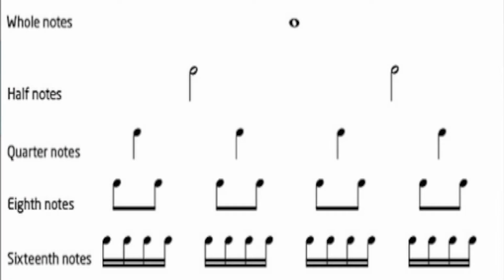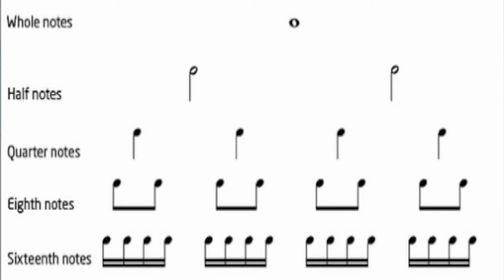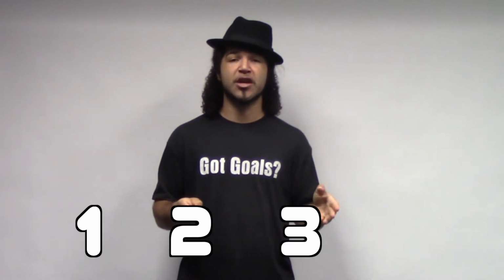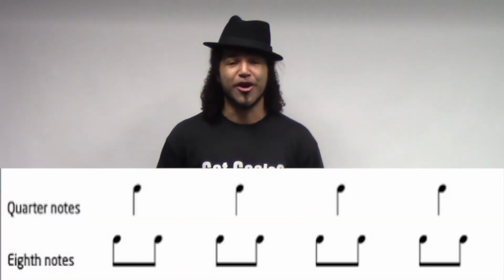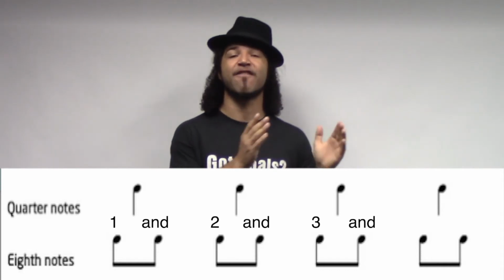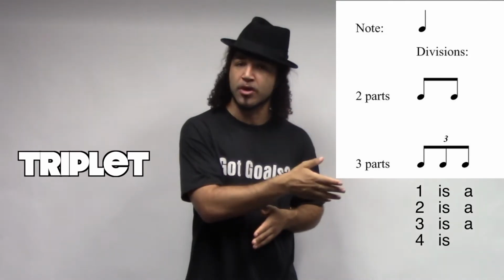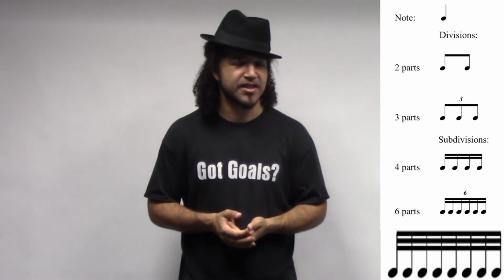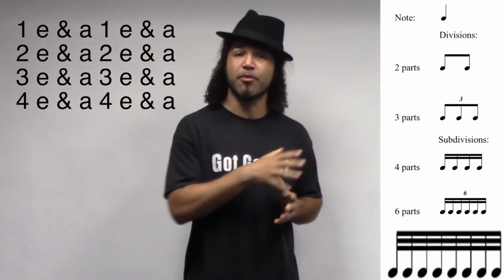Rhythmatics - How To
Mr. Rahman shows you how rhythm transforms the way we hear language! This curriculum was developed by Rap Force Academy.

A performance and learning activity for all ages!

Teaching Artists: Rahman Jamaal

for more cool videos of artistic performances and interactive workshops showing kids how to create their own performances!